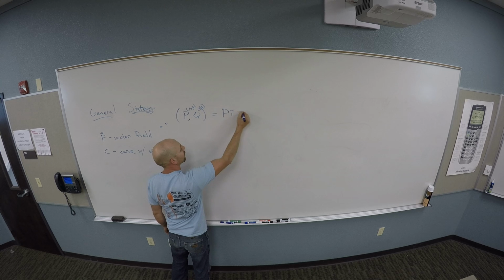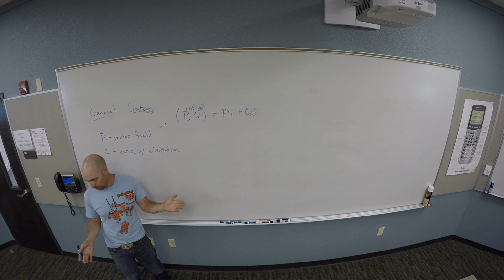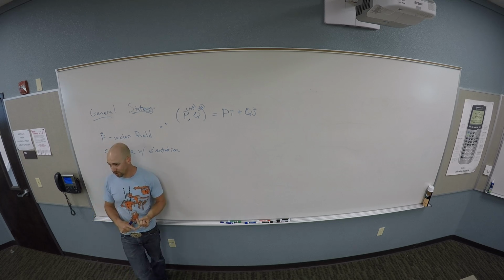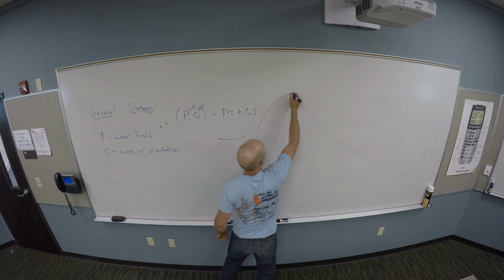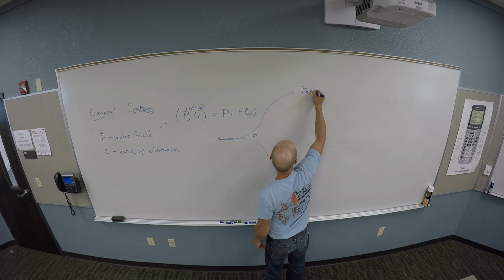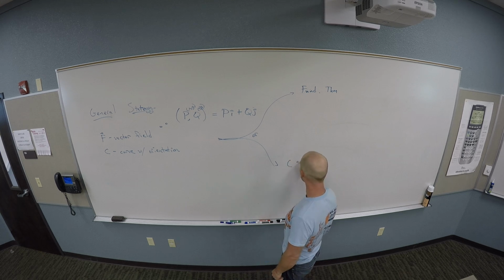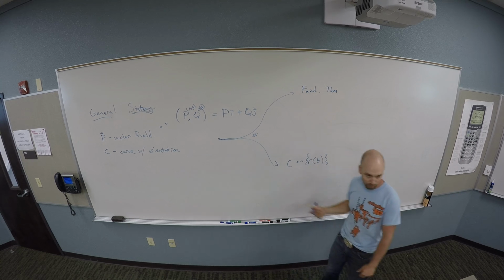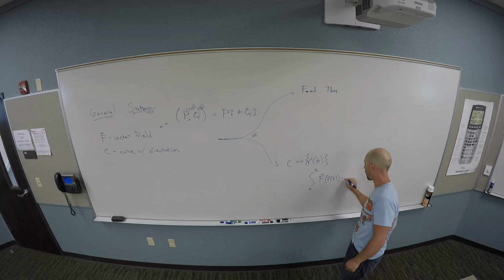General Strategy for Line Integrals